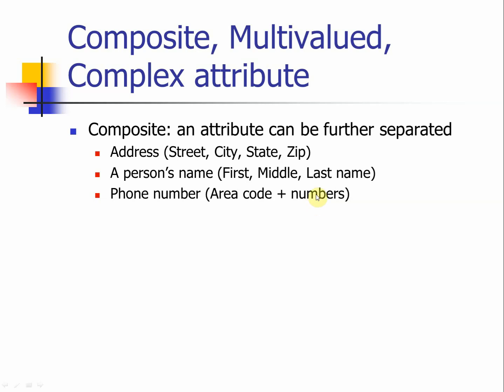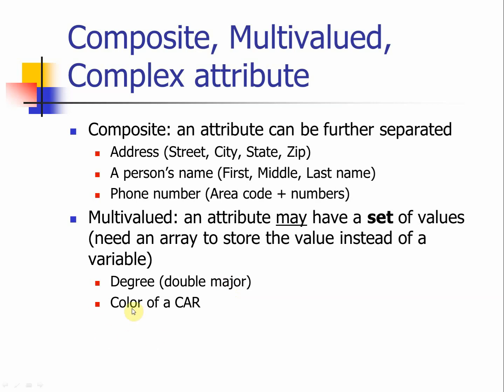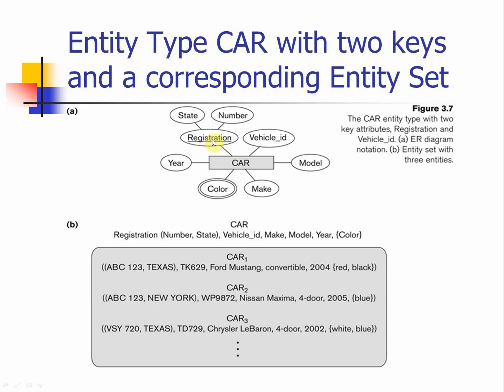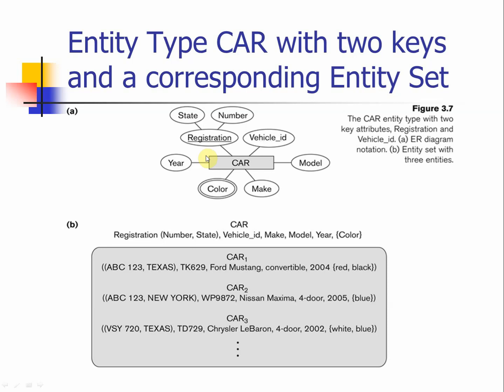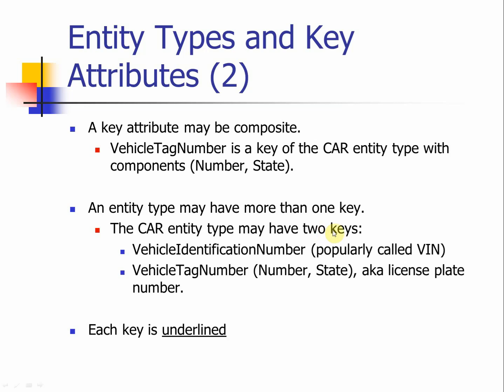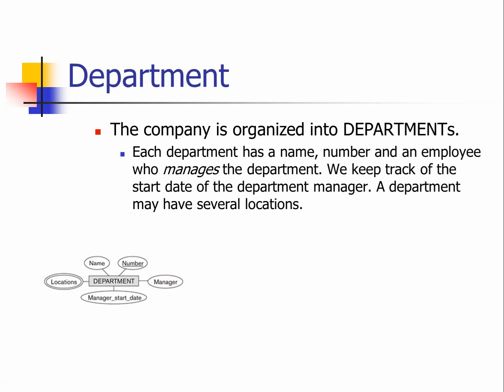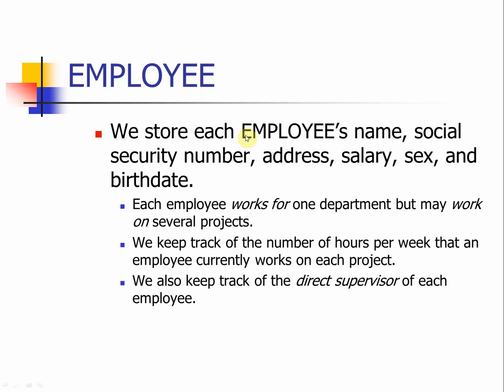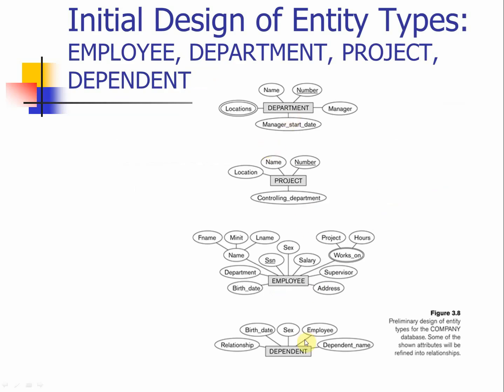CSCI 3360 Class3 Ch3 part31